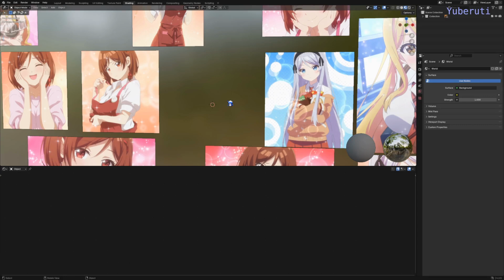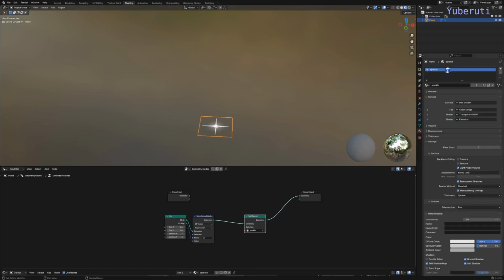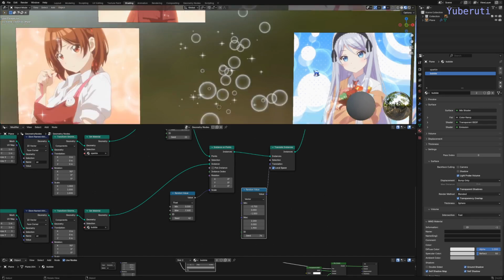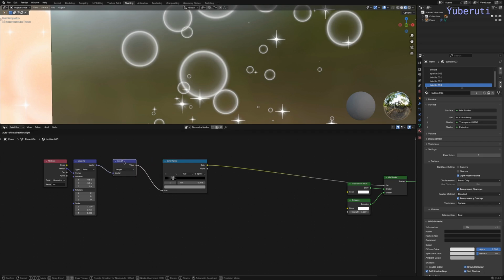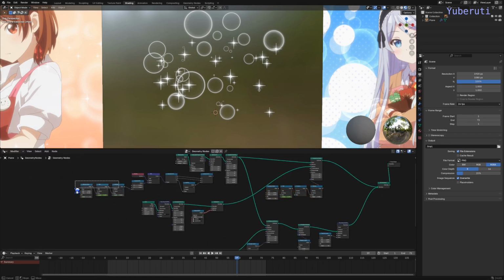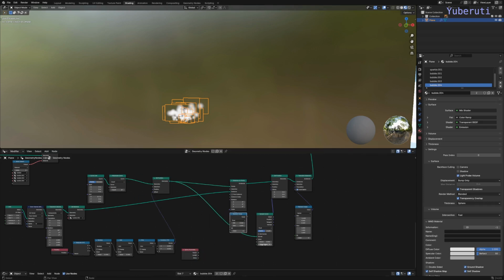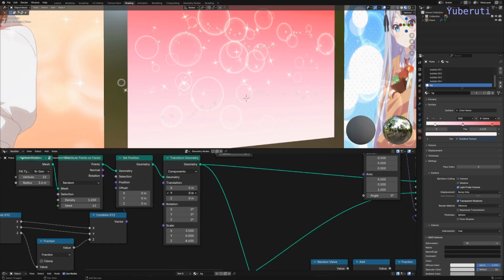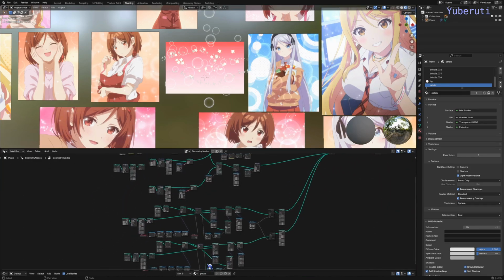How to create Anime Sparkle and Bubbles in Blender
In this video we show how to create anime style sparkle and bubbles often see in backgrounds using Blender.
The blend file is available for purchase on my gumroad if you would like to see around or skip tutorial

I'll go through how to create the sparkles and bubbles in the shader editor
Then we go through adding geometry node to create instances for the sparkles and bubbles.
I'll also show how to create different variations of them.
Then I'll also show how to animate in different ways.
Lastly, we create the background

00:00:00 Create sparkle material
00:08:24 Create sparkle geometry node
00:12:27 Sparkle geonode instances
00:17:18 Create bubble material
00:21:40 Randomize instance scale
00:24:12 Create different sparkle material
00:28:29 Create different bubble material
00:39:27 Animation
00:49:15 Bubbles on curve
01:02:37 Bubbles color
01:05:09 Background
01:15:28 Flower Petal material